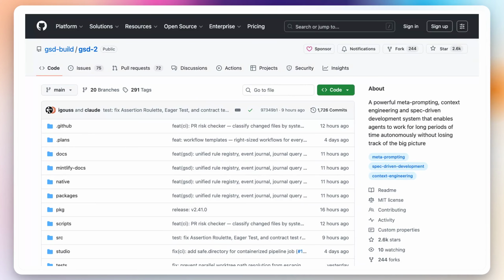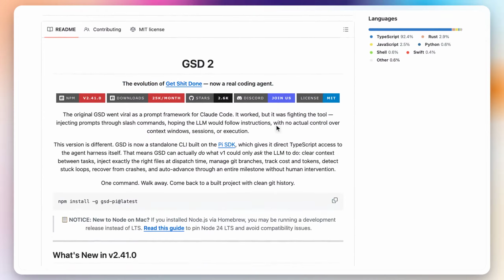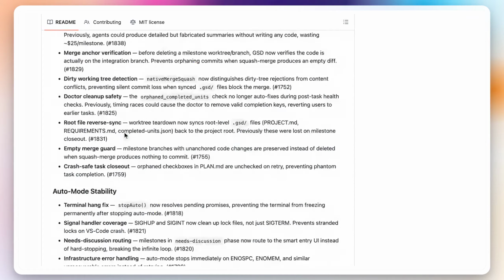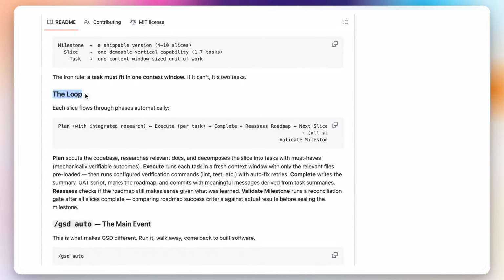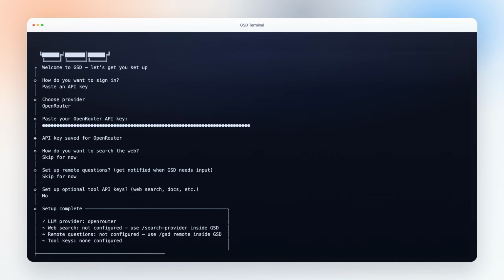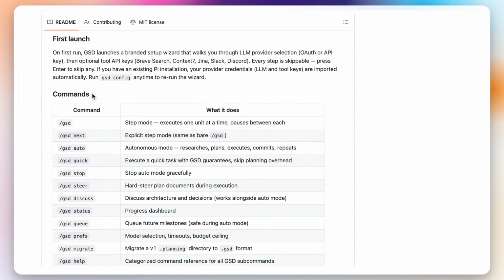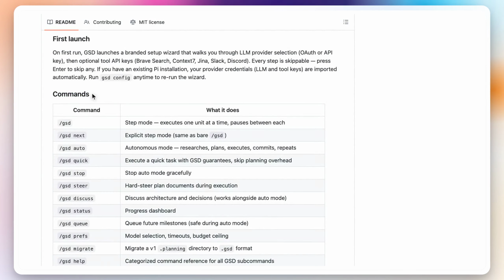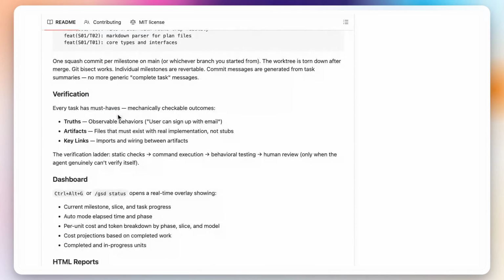GSD-2 Complete Guide: Setup, Commands, and Real Tradeoffs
GSD-2 just turned GSD (Get Shit Done) from a prompt layer exclusively for Claude Code into a real CLI workflow supervisor, and this walkthrough breaks down what actually changed.

In this video, I cover:
what gsd-2 actually is
how it differs from gsd-1
goal to milestones to tasks
install and onboarding flow
first /gsd session and controls
cost, recovery, and workflow tradeoffs

Chapters
0:00 What GSD-2 Is
0:16 From GSD 1
0:34 How The Workflow Runs
0:48 Install And Onboarding
1:06 First /gsd Session
1:22 Auto Vs Step Mode
1:38 What GSD Manages
1:53 Tradeoffs And Caveats